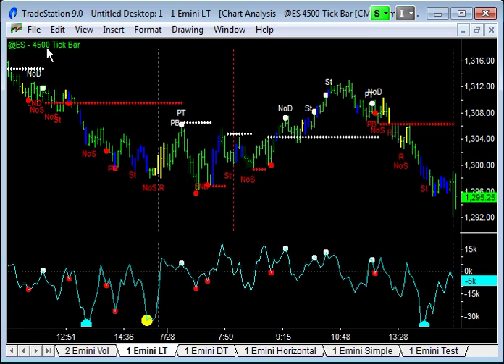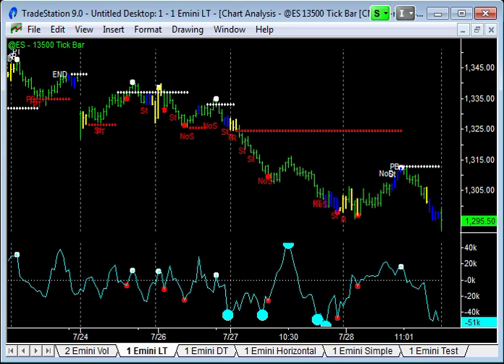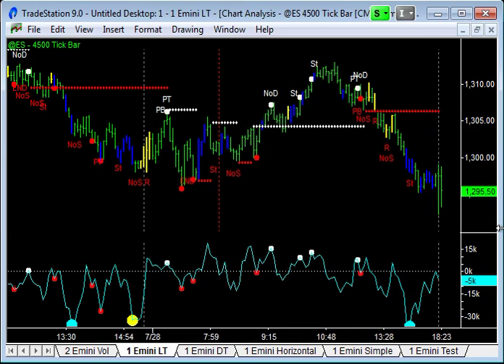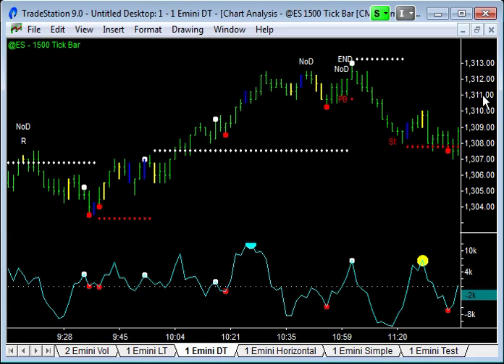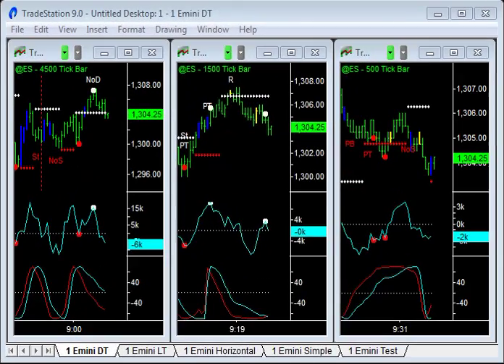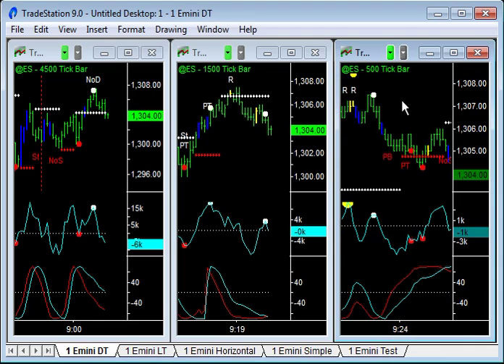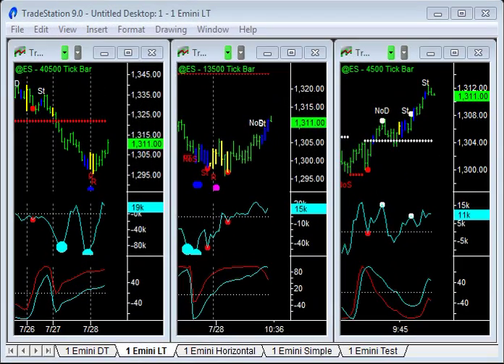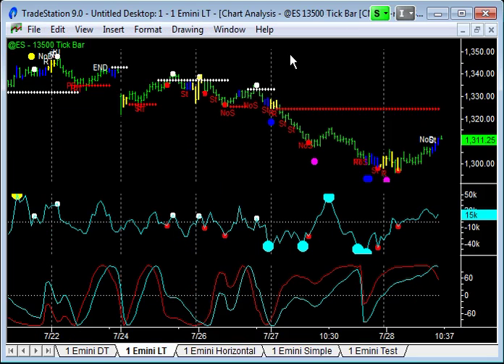Emini Trading - 28Jul11 - Emini-Watch.com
Emini Trading - Video from Thursday 28 July 2011. Please comment, rate or like.